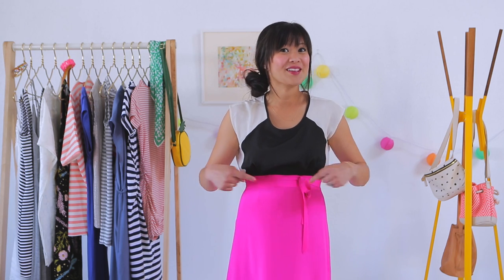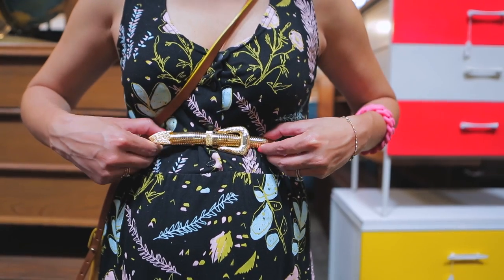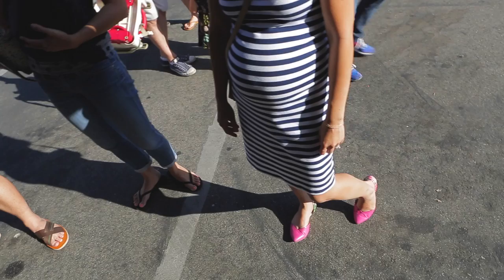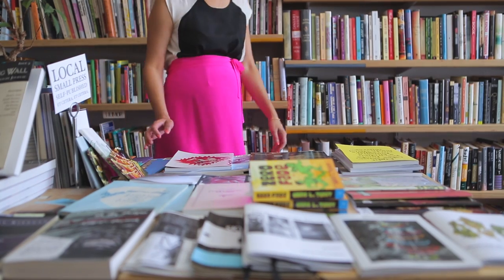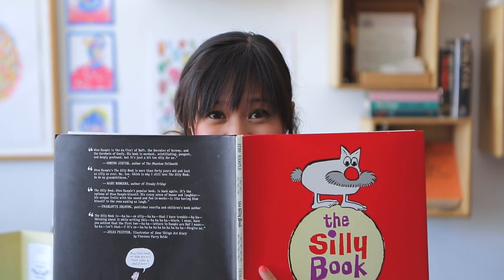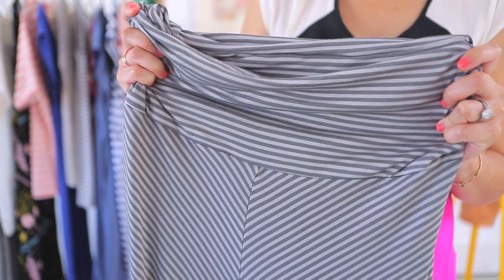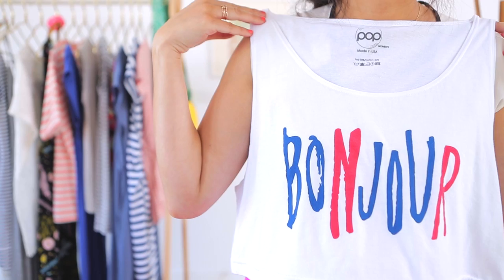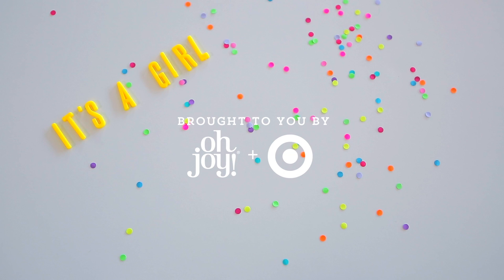Maternity Style: Dressing the Bump - 20 Weeks (Dresses, Skirts, Gender Reveal)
We're at 20 weeks, and I'm excited to share with you the third episode of my Dressing the Bump series! This week, I'm talking about skirts and dresses—both maternity and non-maternity—and how fun they can be to wear during pregnancy. Also, at the end of this episode, I'll be revealing the gender of our second baby (Ruby was very excited to share the news)!

And see all sources for the clothing worn below...

*Please keep in mind that all bellies are shaped and sized differently and grow at different rates. I hope you'll find these videos helpful at some stage of your pregnancy.

// CLOTHING SOURCES //
Outfit #1  (Vintage Furniture Shopping)
Vintage gold belt

// CREDITS //
Creative Direction by Oh Joy